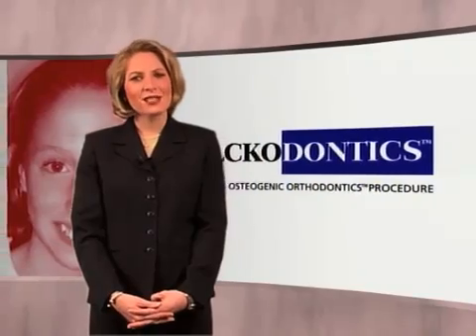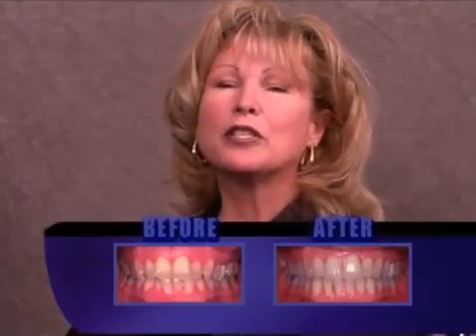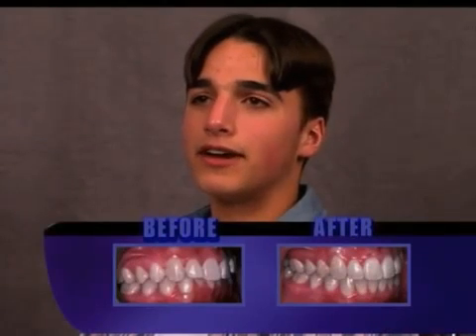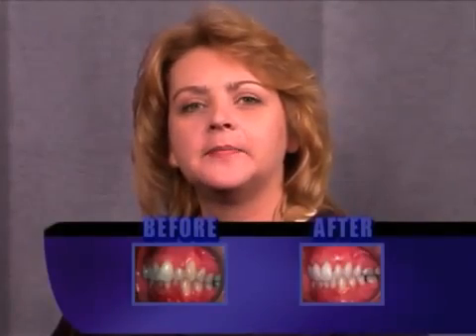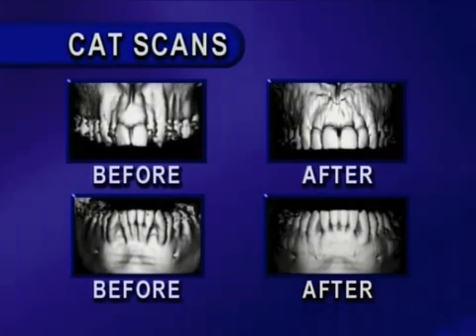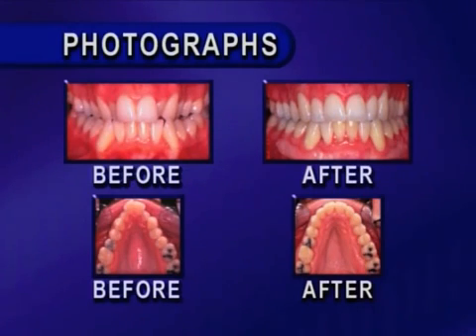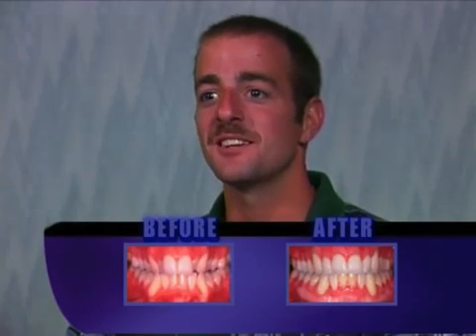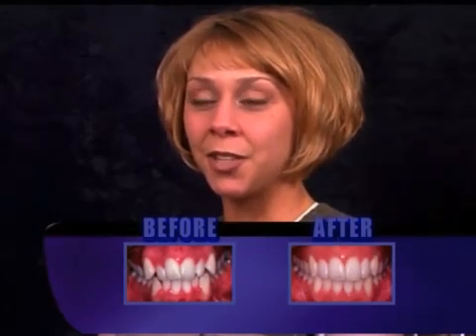Wilckodontics and Summer Braces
Wilckodontics, or Periodontally Accelerated Osteogenic Orthodontics (PAOO) can accelerate orthodontic treatment substantially - often in one-half to one-third of the typical treatment time! Many patients often refer to this as "Summer Braces", as the treatment time can be as little as 4-6 months!